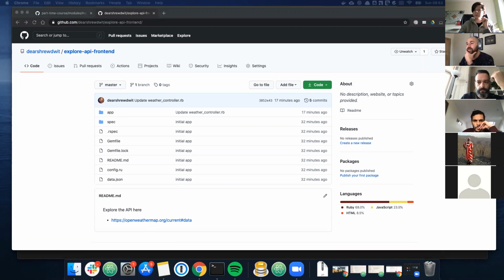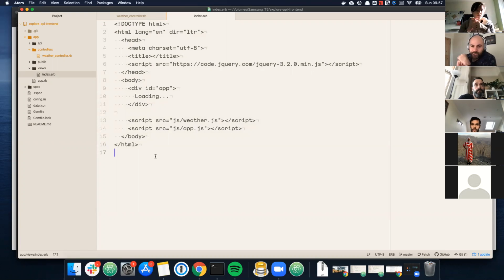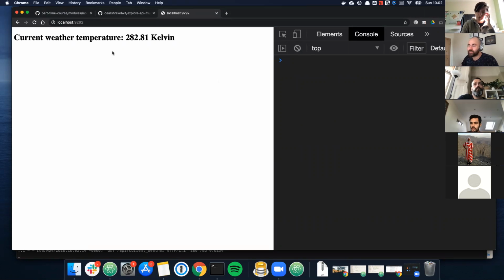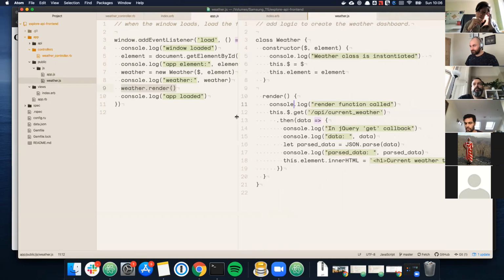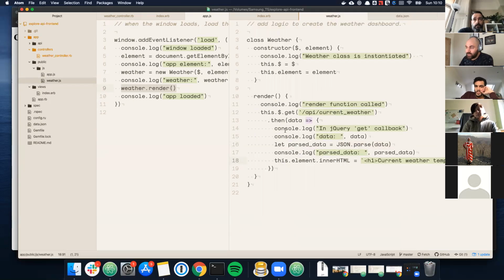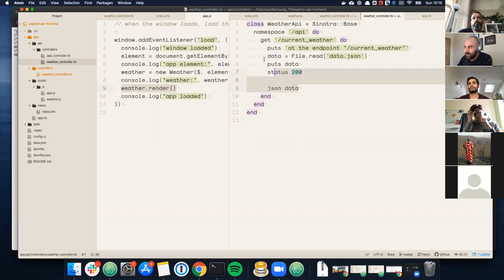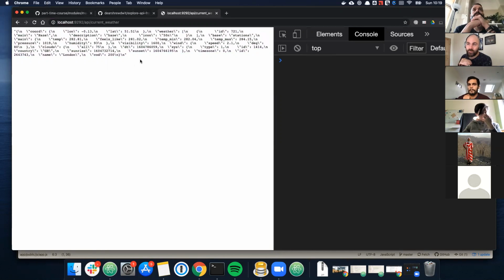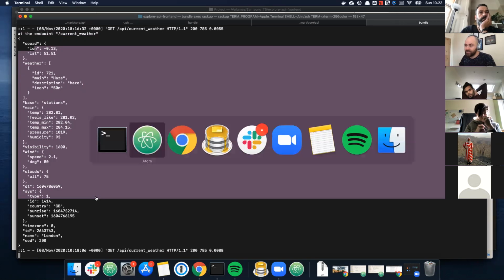Makers | JS | Workshop: Exploring how a basic front-end app consumes data from an API